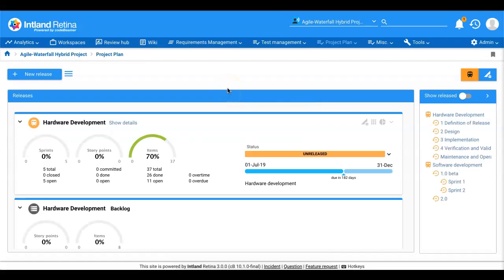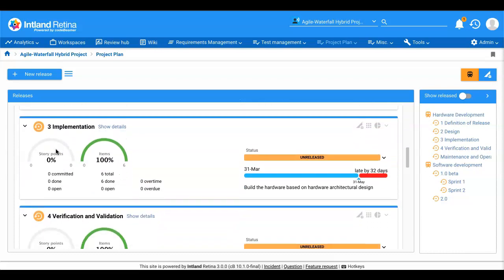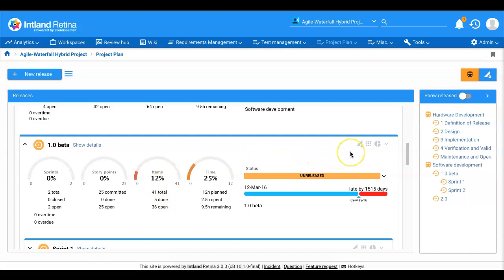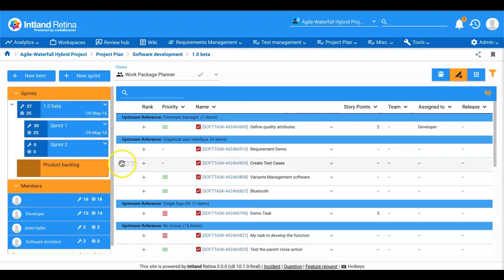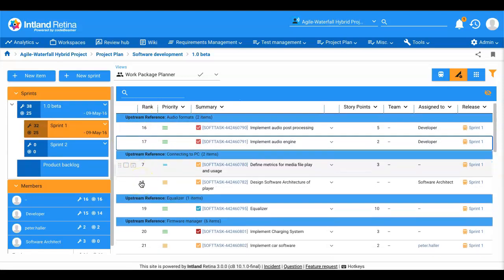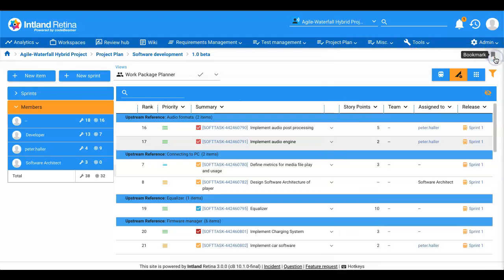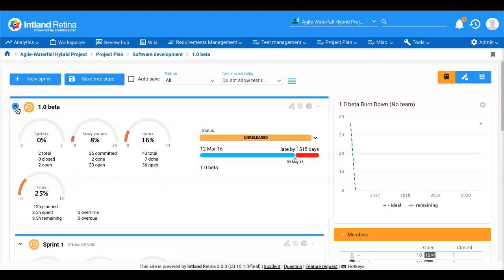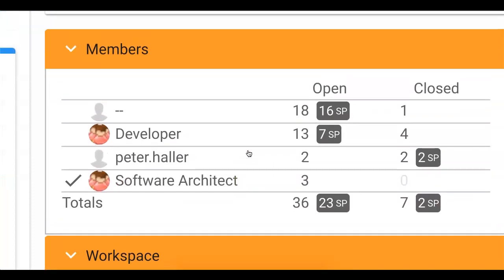Intland Retina How-to videos | Project Planning & Releases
Project management can get complicated when it comes to developing complex products. Intland Retina's Project Management and Release Management capabilities help stay on top of your development efforts.

Watch this video to understand how Intland Retina helps you:
- Manage the development of products combining multiple methodologies (Waterfall, Agile)
- Plan development activities
- Keep track of team progress and KPIs